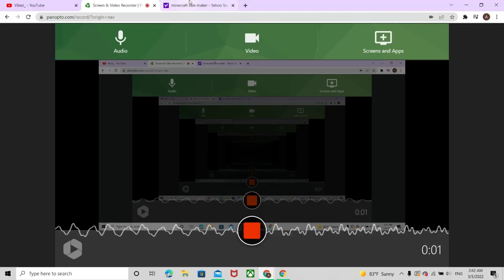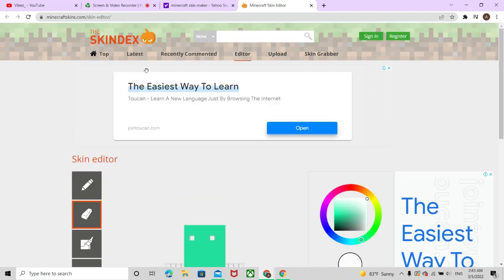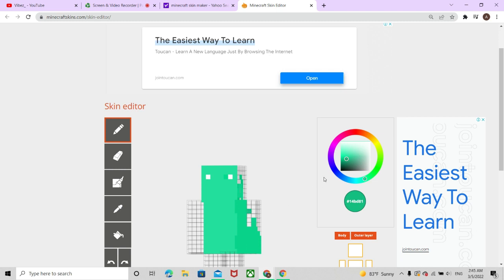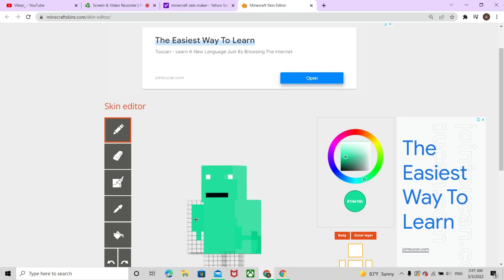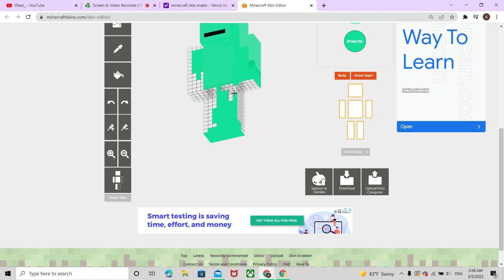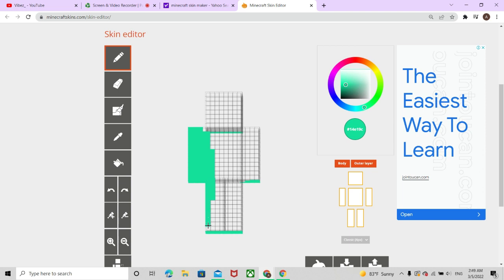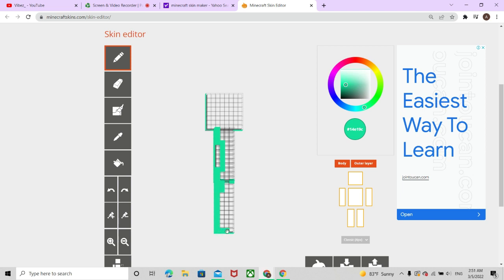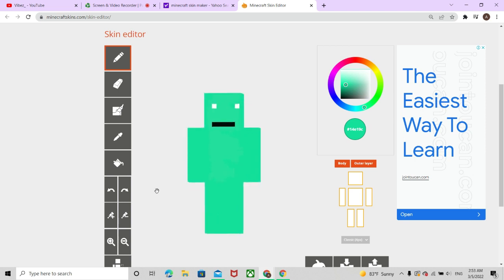I Made a Minecraft Skin For me